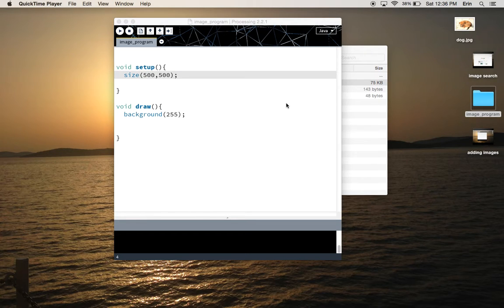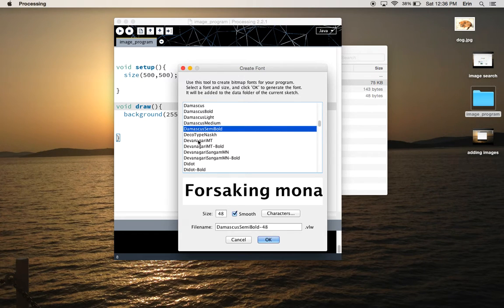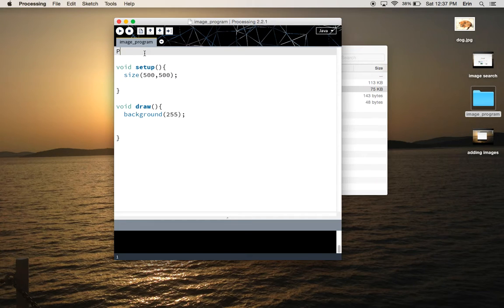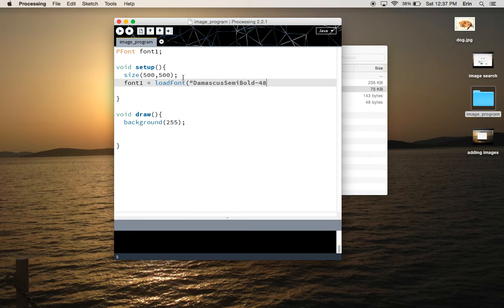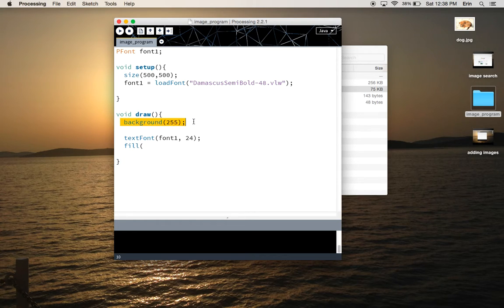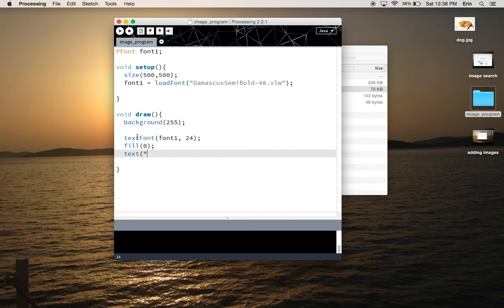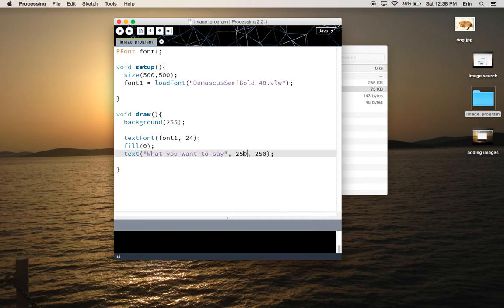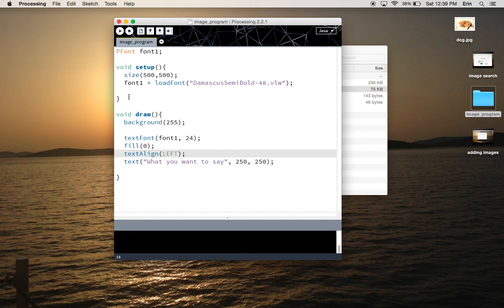adding fonts and text in Processing